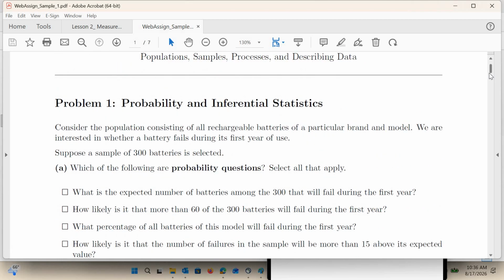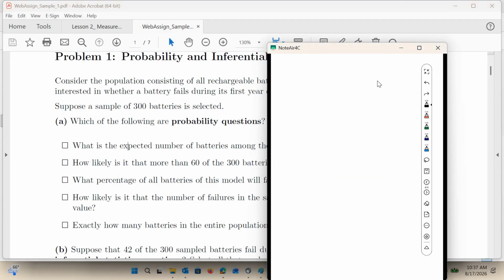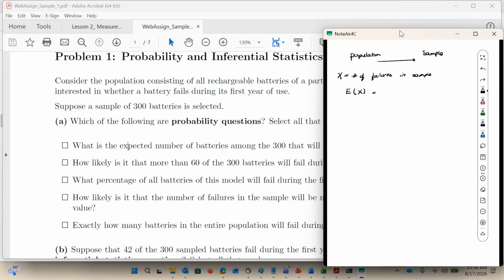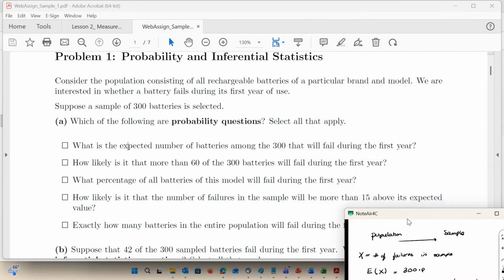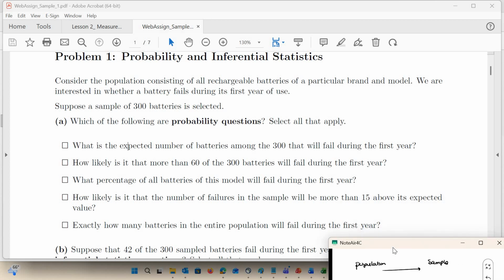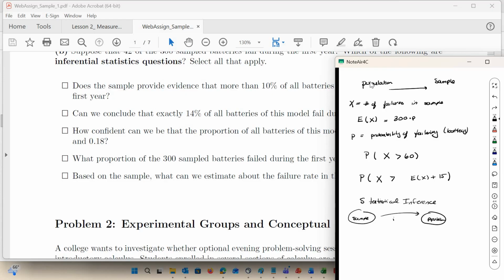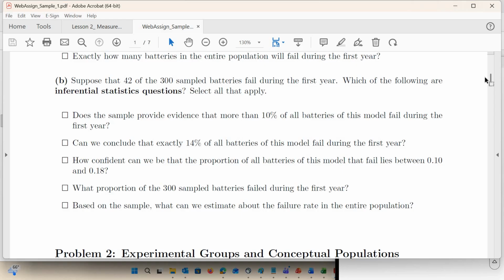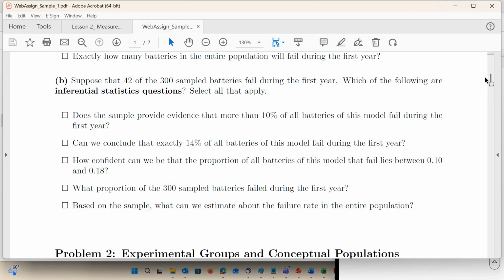Problem 1 WebAssign Lesson 1 Sample Discussion